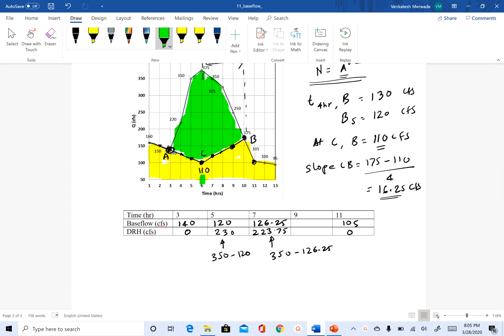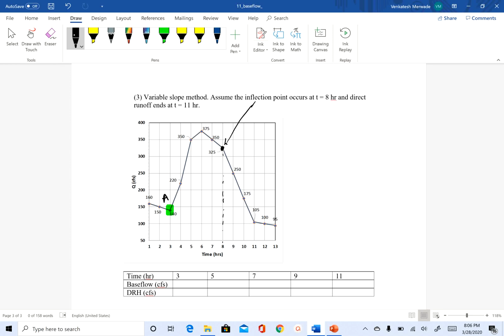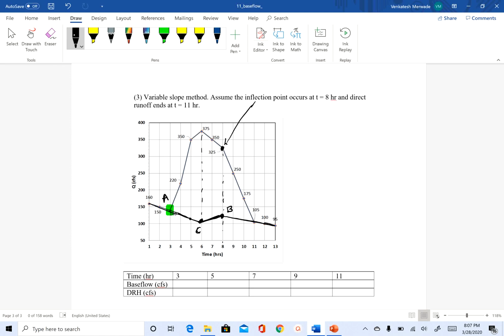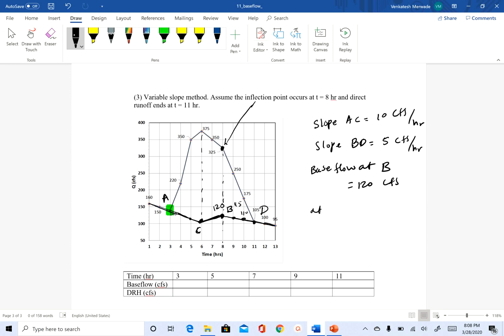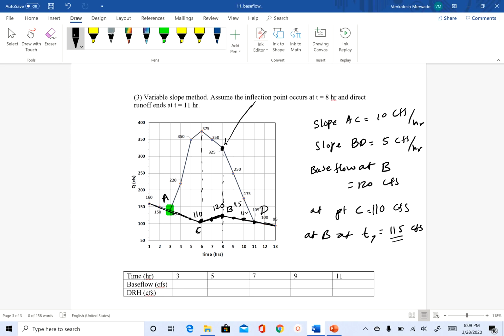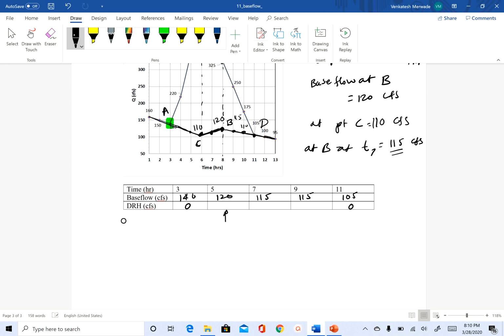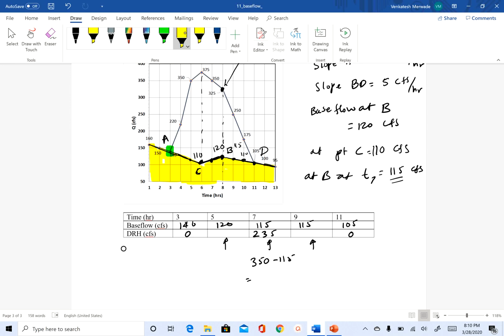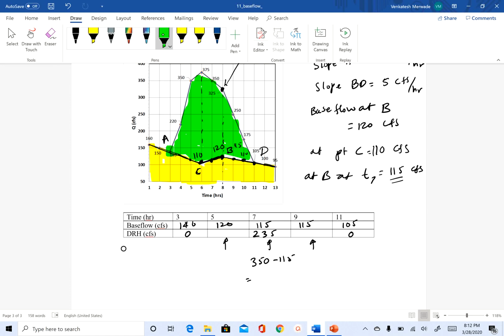Baseflow Separation using Variable Slope Method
This video describes how to use the graphical Variable Slope Method to separate baseflow from a single event hypothetical streamflow hydrograph. The assignment used in this video is available